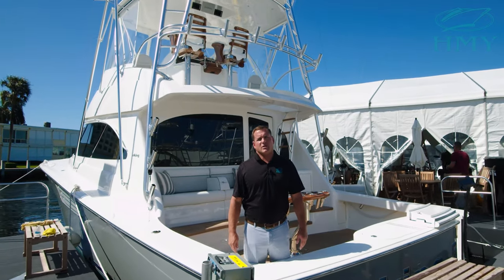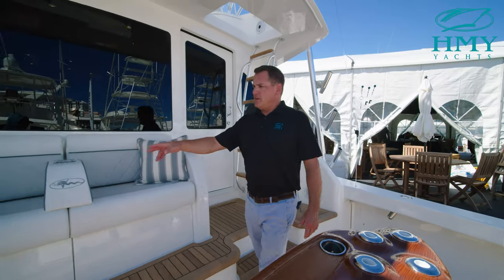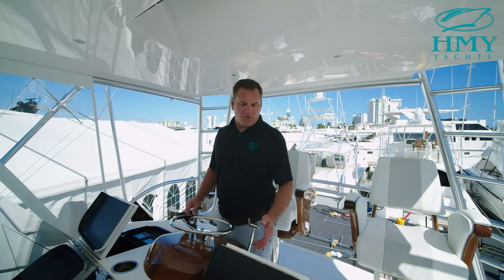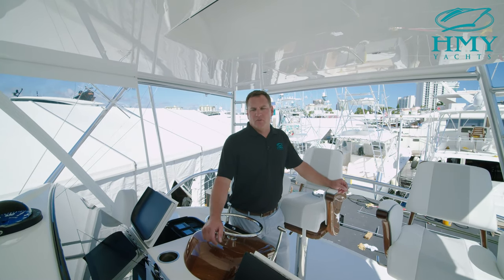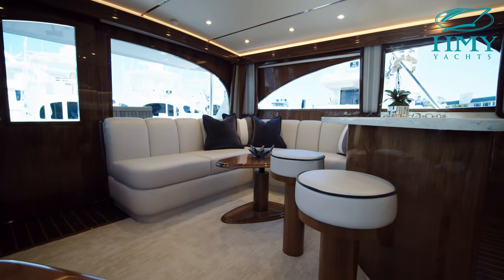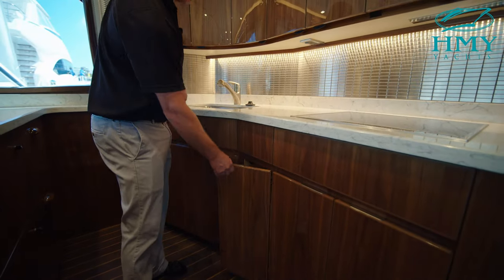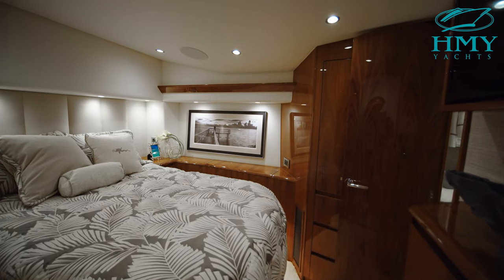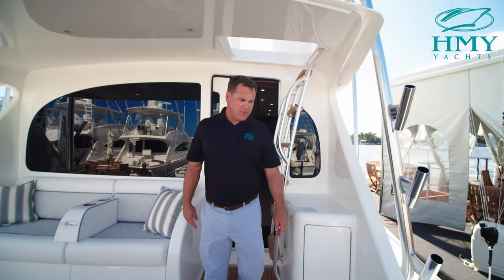Viking Yachts 54' Convertible Debuts at the 2020 Ft Lauderdale International Boat Show (Walkthrough)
The 54’ Convertible is making her world premiere at the 2020 Fort Lauderdale International Boat Show! The sporty mid-size fishing boat features a 17’ 8” beam and a 154-square-foot cockpit. MAN V12 1550 CRM power her and Viking estimates cruise speeds in the mid-30-knot range with a top end of 40-plus depending on load, sea state and conditions.

Video Transcript:
Starting back in the transom you've got the dual purpose live well fish box with your cutting board starboard application here underneath scuppers are threaded for your on deck live well discharge got your flush mounted rod holders we've got the two in-deck fish boxes port and starboard this beautiful release marine rocket launcher center piece of the fishing action here in the 54. as you can tell the cockpit on here is easily going to accommodate four to six anglers at any time this is going to be a serious white marlin sail fishing boat i can see it on the east coast of florida here in the mezzanine we've got a lot of refrigeration underneath the seat you've got a freezer you've got your bait box here in the step as well a drink box here center the engine room access through the center hatch just wanted to show you guys the size of this gyro hatch really allows you to get in here and perform any maintenance necessary also access your rudder posts string rams bilge pumps you can see we've already plumbed for the on deck live well supply system that's going to go on this boat with those additional seacocks there we're going to go up to the bridge now and take a look at the helm on this 54. as we come up onto the bridge i want to point out the pair of triple spreader rub outriggers that are on this 54 with the heavy duty big rig back bar it's gonna give you extra support when you're running hard one of the reasons i love fishing on a boat this size as you can tell when you're standing behind the helm of this 54 you've got all the electronics and all your switches within arm's reach you're not having to come down off a pedestal and reach for things you've got your two large garmin displays as well as a garmin display up top here your engine readouts all your switching right here on this flush mounted panel very clean neat easy to read this boat is rigged out with the release helm chairs contour series there's plenty of seating up here port and starboard you've got these long bench seats as well some nice comfortable seating in front of the helm here with your drink holders you also have the two back rest port and starboard which make for a nice lounging spot while running i do believe this boat is going to end up being a fisherman's dream to showcase that hmy has taken this hull number one we're going to demonstrate his fishing capabilities during this winter as we fish all the local sailfishing tournaments here in south florida i'm excited about fishing in all these tournaments get to showcase the boat this boat was built with a custom package from palm beach towers up here you've got your controls your instruments as well as drink holders start and stop buttons you can see on the port radio box you've got a nice garment display you've also got your fresh water wash down spigot up here make it easier at the end of the day instead of dragging the hose up the ladder nice blackout matte black finish on the buggy top as well as the top of the console to help with cutting down that glare while you're out here trying to spot fish first impressions of walking into the galley in the salon area here in the 54 is you notice the beam at over 17 and a half feet wide there's plenty of room in here a lot of seating got a nice l couch here to the port side two bar stools over here on the immediately to right you've got your liquor cabinet and storage as well as your breaker panel moving forward here you've got your set tee nice seating area for three or four guests there's also a large tv that's visible from anywhere seating here in the salon area moving into the galley there's a four burner stove top as well as a convection microwave you've got lots of pull out storage and drawers here nice backsplash here with the tile mosaics as well as lots of storage under counter over here you've got your four subzero drawers through our refrigerated to our freezers and then you also have a nice trash can here that's pulled out on rollers conveniently located right here at the bottom of the stairs starting on the companionway is a stackable full-size washer and dryer up here in the ballot the 54 is the vip stateroom